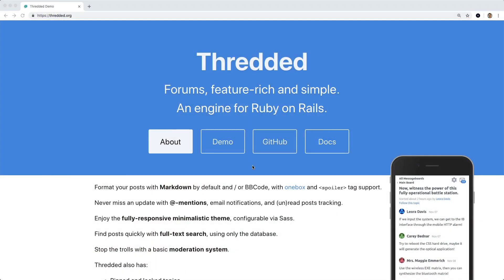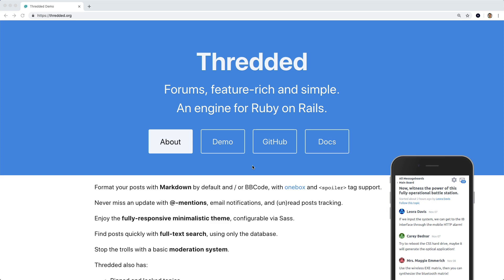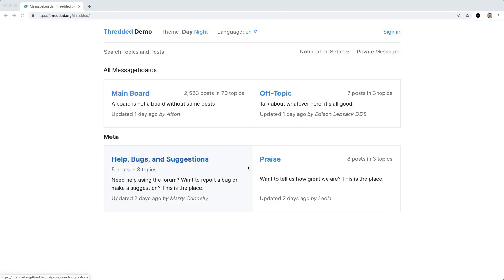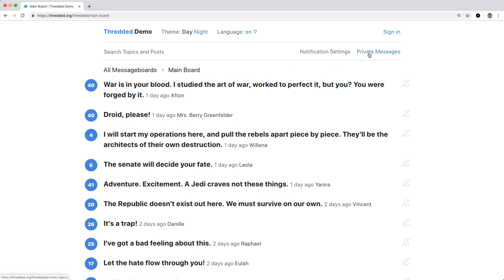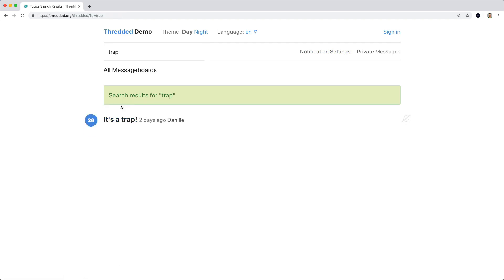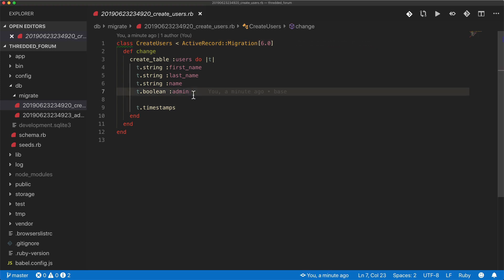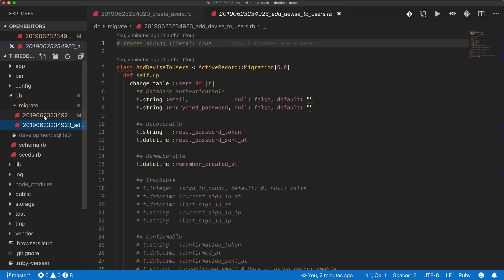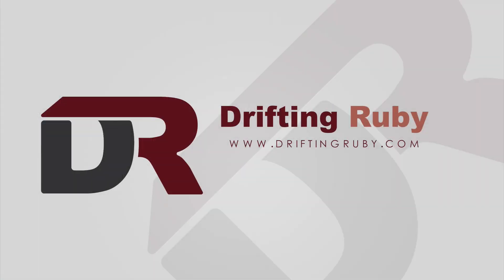Episode #195 - Thredded Forum | Preview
Thredded is a Rails 4.2+ forum/messageboard engine. Its goal is to be as simple and feature rich as possible.